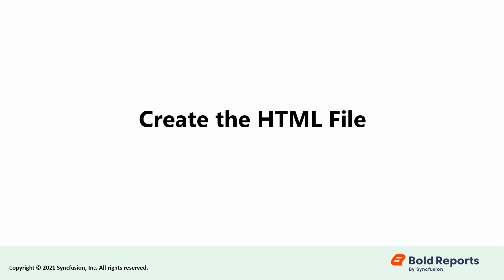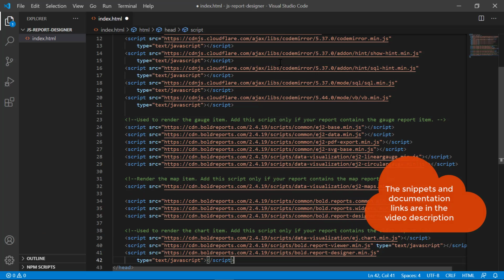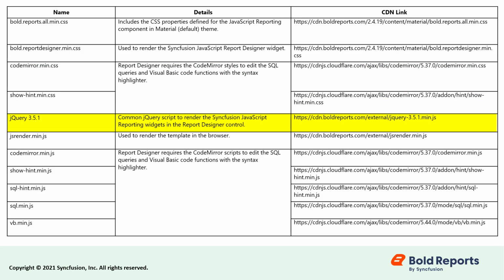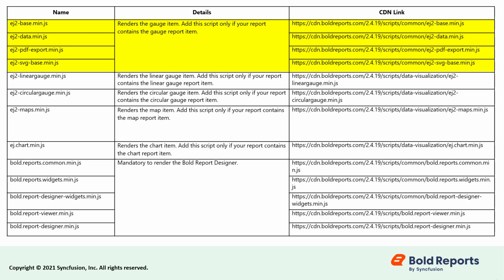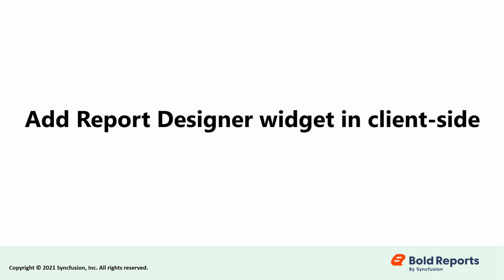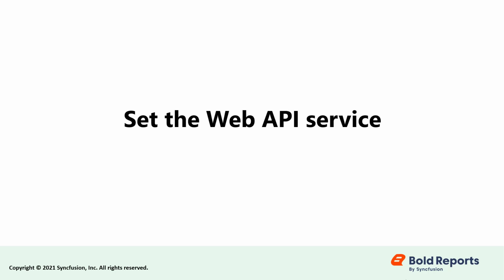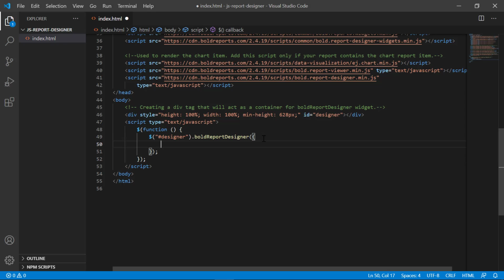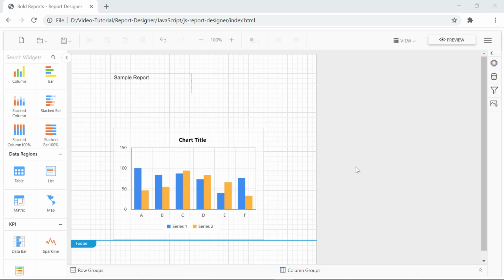Add Report Designer (Classic) to a JavaScript Application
In this video, you will learn how to add the Report Designer to a JavaScript application using Bold Reports.

What is Report Designer?
The Report Designer is a web-based WYSIWYG reporting tool used to create and edit RDL and RDLC reports. It comes with a wide range of report items to transform data into meaningful information and quickly build business reports.

Bookmark Details:
[00:00] Introduction
[00:40] Create a HTML File
[01:11] Reference Scripts and Theme
[03:46] Add Report Designer Widget
[04:07] Set the Web API Service
[05:05] Preview the Report Designer